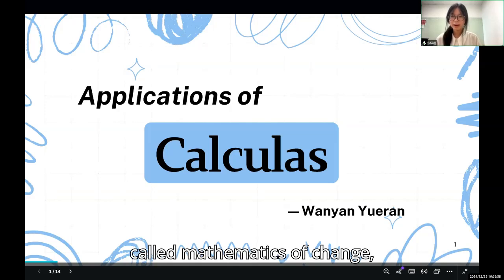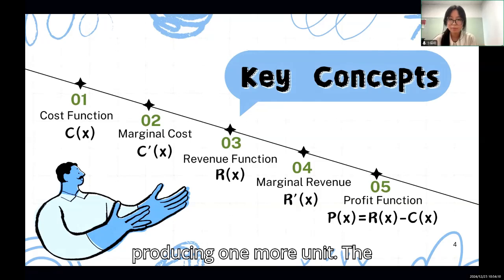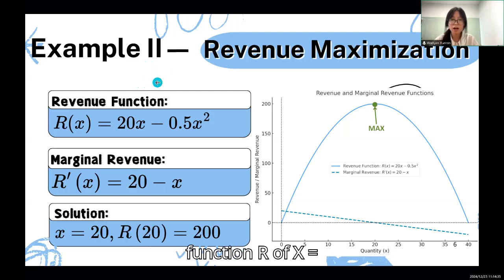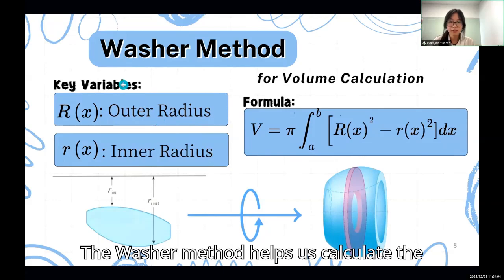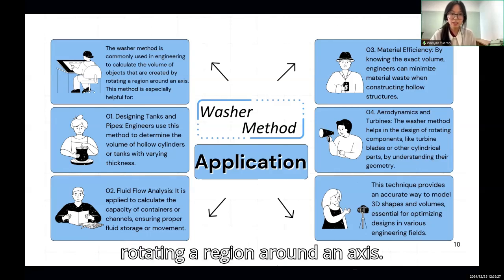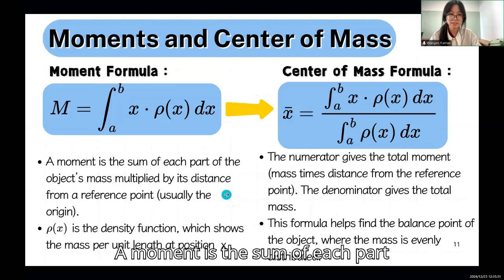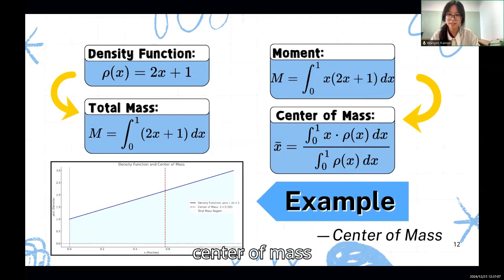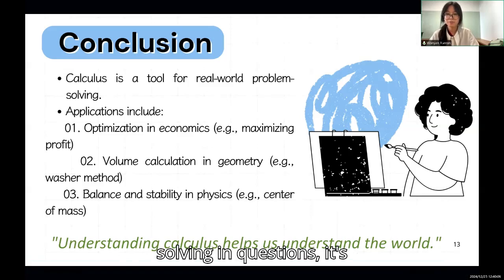DSC2409038 BSC121 Assignment